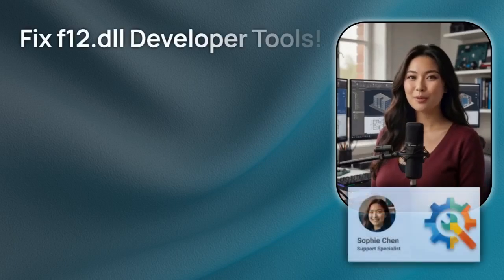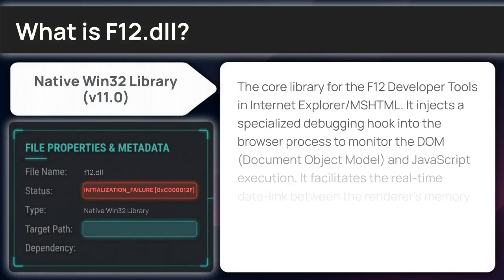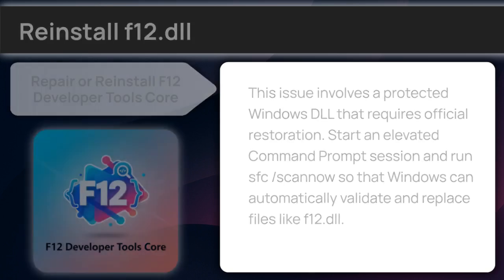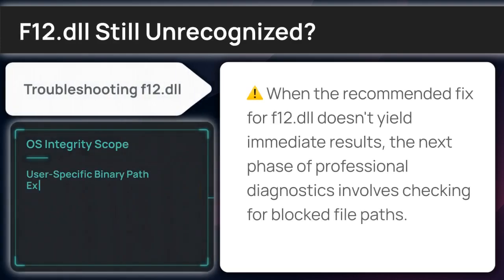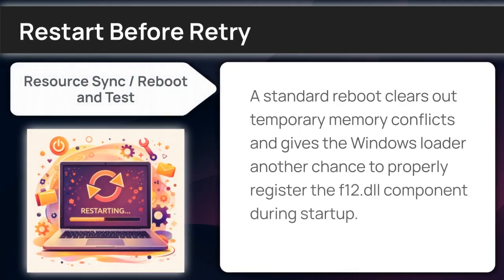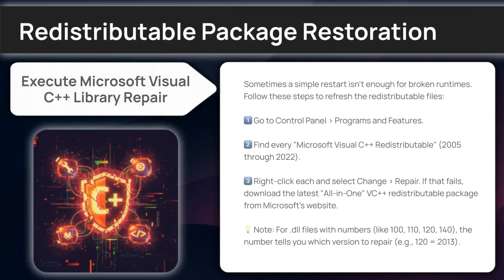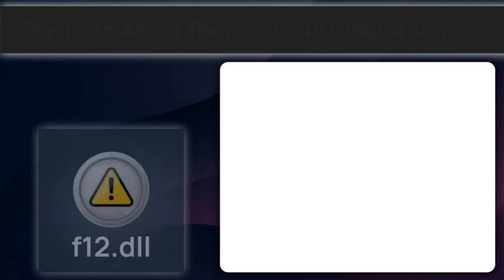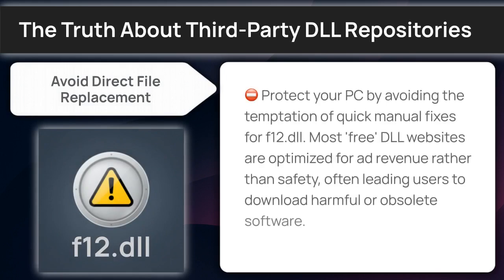Fix f12.dll Developer Tools!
F12.dll: Understand How to Resolve Software Problems Caused by Missing or Corrupt DLLs in F12 Developer Tools Core.

Getting a DLL error related to F12.dll when launching F12 Developer Tools Core? F12.dll functions as a shared code library that allows different parts of F12 Developer Tools Core to work together efficiently.

What is F12.dll? The core library for the F12 Developer Tools in Internet Explorer/MSHTML. It injects a specialized debugging hook into the browser process to monitor the DOM (Document Object Model) and JavaScript execution. It facilitates the real-time data-link between the renderer's memory and the UI manifest used for network tracing and script profiling.

F12.dll is classified as a Native Win32 Library DLL using the Native Win32 Library interface in F12 Developer Tools Core. In the following steps, I’ll demonstrate standard troubleshooting procedures that may help restore normal operation.

▶ In this guide, you’ll see:

- Addressing missing or mismatched f12.dll files
- Redistributable Package Restoration
- Research the f12.dll library

Timestamps:

00:00 - f12.dll Error Fix for Games and Applications
00:17 - What Is f12.dll File in Windows 10/11 Explained
00:46 - Run SFC /scannow to Check Windows System Files
01:07 - Reboot Your Computer to Finalize the Fix
01:25 - Reinstall Visual C++ Redistributable to Fix f12.dll
02:12 - Beware of f12.dll Virus or Malware Risks